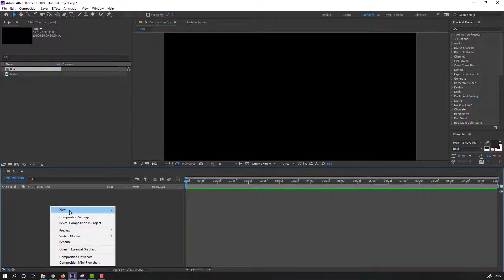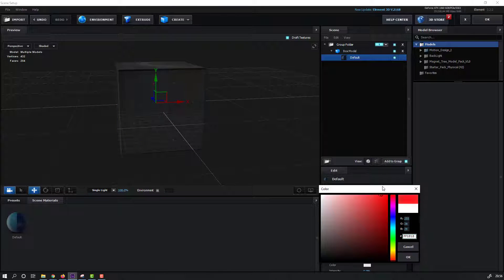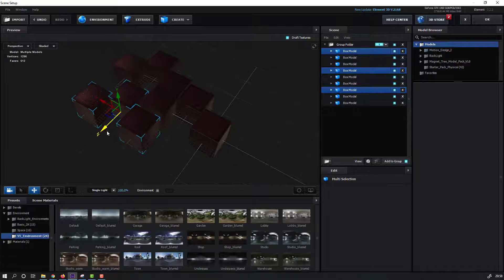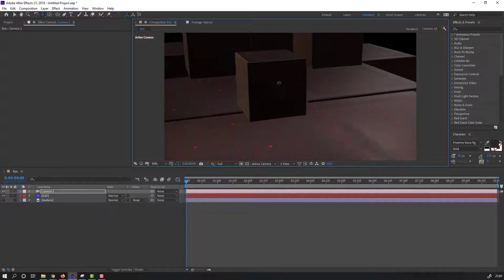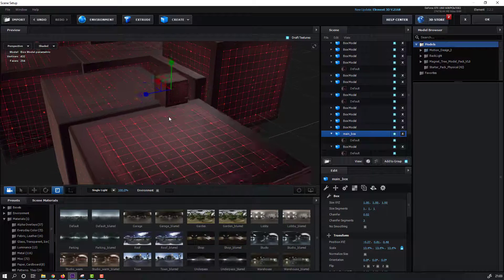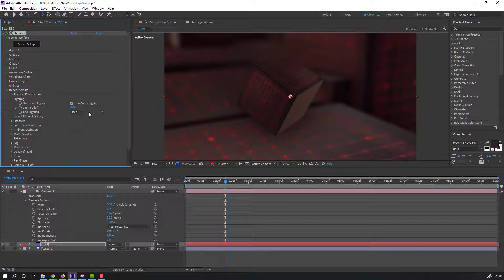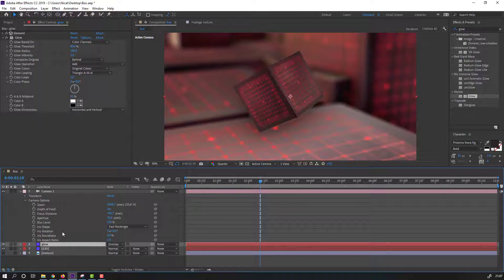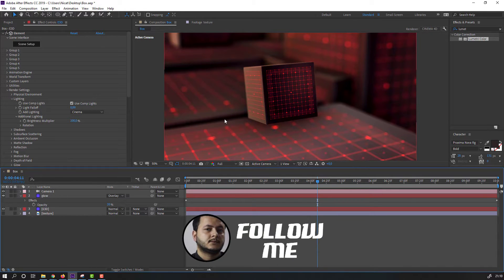Futuristic Box Animation in Element 3D - After Effects Tutorial